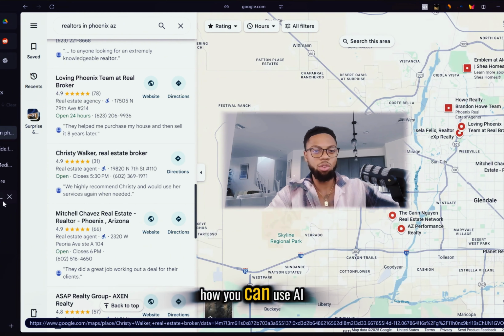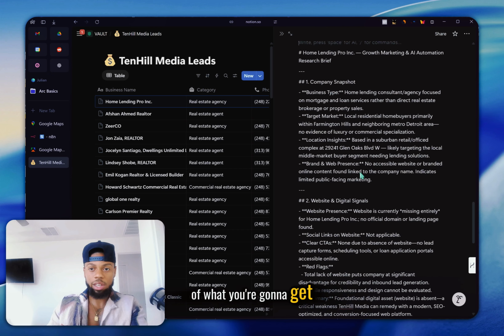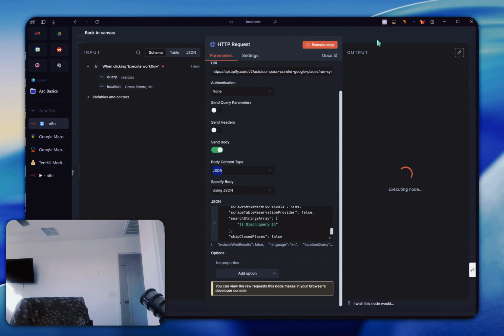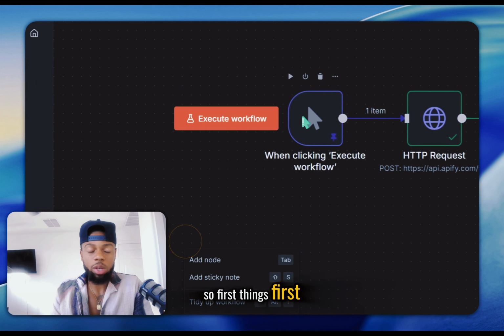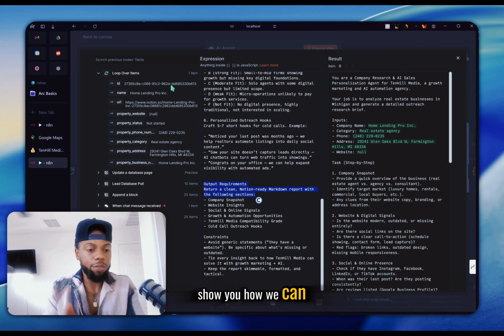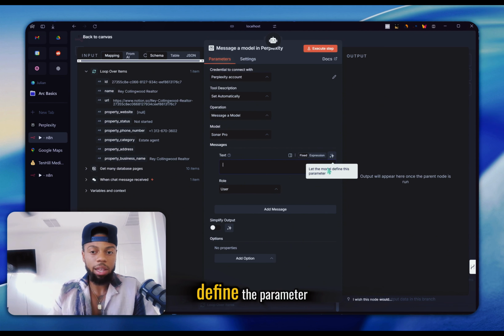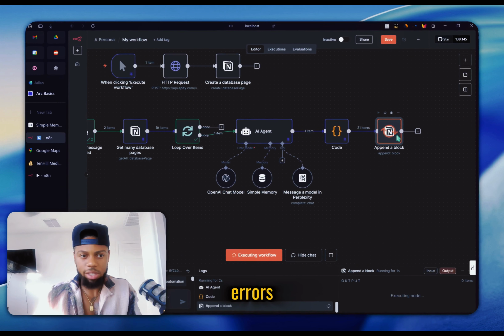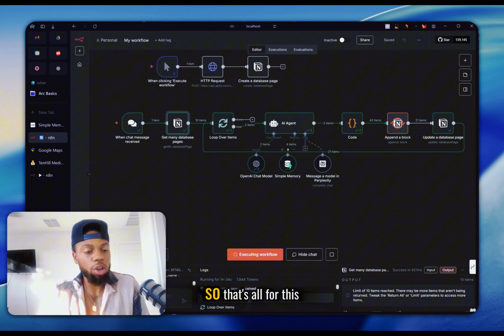How I get unlimited leads from Google Maps with AI (N8N Full Walkthrough)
Tired of wasting hours digging through Google Maps and cold calling leads blind?

This N8N workflow lets me wake up to deeply researched leads on autopilot, instead of wasting 250 hours on manual cold research. Whether you’re a freelancer, agency, or entrepreneur, this system is a game-changer.

In this video, I’ll show you how to scrape leads directly from Google Maps and then use an AI Agent in n8n to automatically:

- Research each company’s website, socials, and ads
- Build a full company snapshot in Notion
- Assign a compatibility grade (A–C) so you only reach out to the best leads
- Even generate custom offers tailored to each business

💡Resources

Join the AI Bootcamp to go through intensive AI sales & marketing training → (coming 9/26/25)

Join the Free Skool Community to download my N8N automations & walkthroughs (free for the first 150)

This isn’t hype. Agents are already changing how work gets done. My life is changing in front of my eyes from using N8N to go from idea to insight.
⏱ Timestamps

00:00 Intro
01:02 Google Maps Scraping & Research Demo
05:21 N8N Automation Full Walkthrough
06:43 Google Maps Scraping with Apify
13:36 Building the Lead Research AI Agent
24:13 Lead Research Agent Final Output